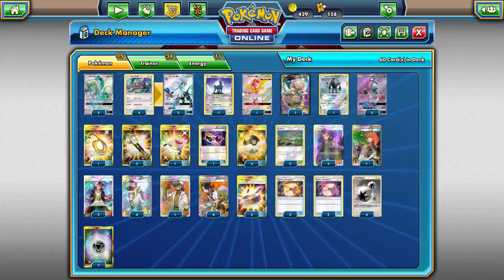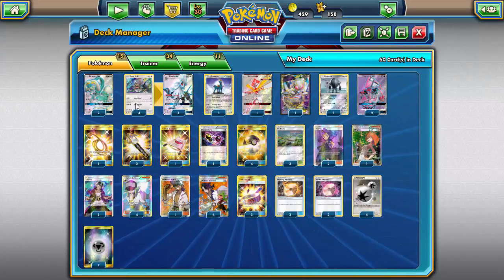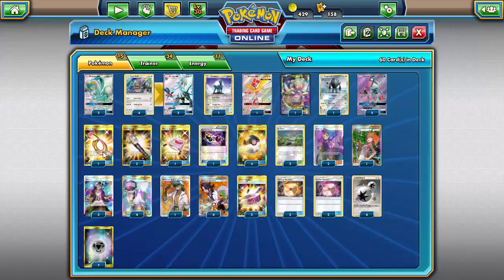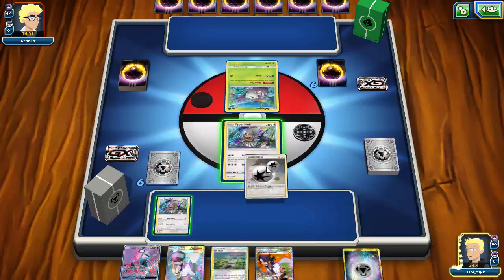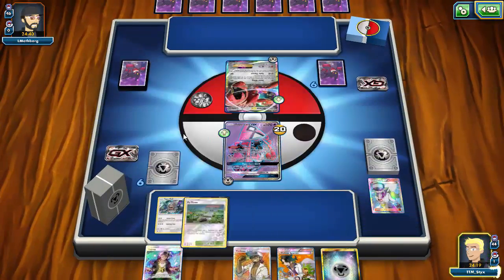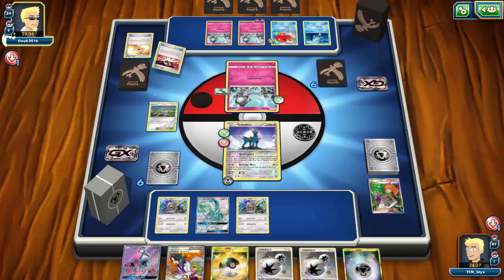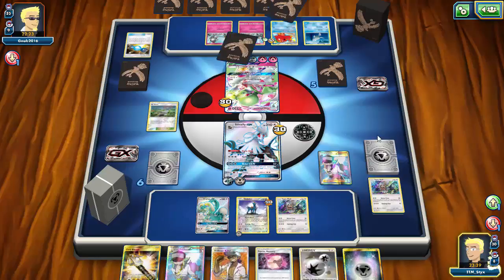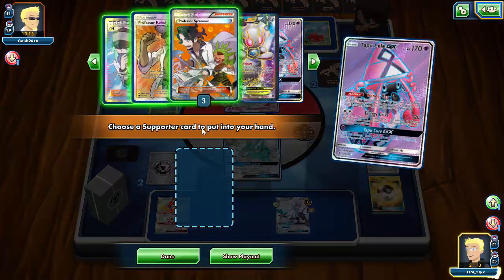CRIMSON INVASION STANDARD Silvally GX / Metal Toolbox Deck: Pokemon TCGO (PTCGO)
Originality is dead.
Matches begin at 11:19

#Pokémon - 15

* 2 Drampa-GX GRI 142
* 4 Type: Null CIN 89
* 3 Silvally-GX CIN 108
* 1 Cobalion STS 74
* 1 Kartana-GX CIN 106
* 1 Magearna-EX STS 110
* 1 Registeel CIN 68
* 2 Tapu Lele-GX GRI 137

* 4 Professor Sycamore STS 114
* 1 Rescue Stretcher BUS 165
* 2 Acerola BUS 142
* 3 Po Town BUS 121
* 2 Psychic Memory CIN 98
* 1 Escape Rope BUS 163
* 1 Special Charge STS 105
* 4 Ultra Ball SUM 161
* 3 Guzma BUS 143
* 1 Brigette BKT 161
* 3 Choice Band BUS 162
* 2 Field Blower GRI 163
* 1 Professor Kukui SUM 148
* 4 N NVI 101
* 2 Fighting Memory CIN 94

#Energy - 11

* 4 Double Colorless Energy HS 103
* 7 Metal Energy SUM 163